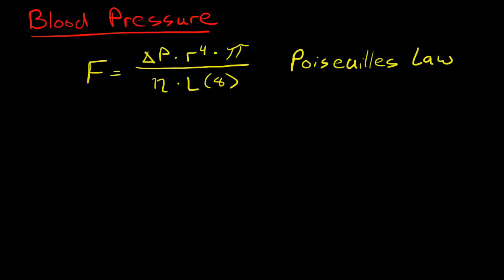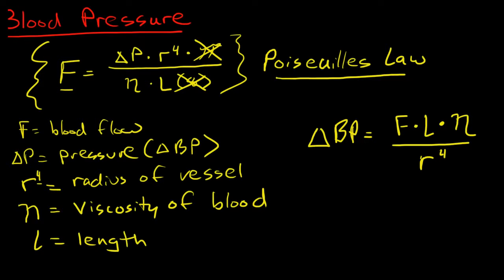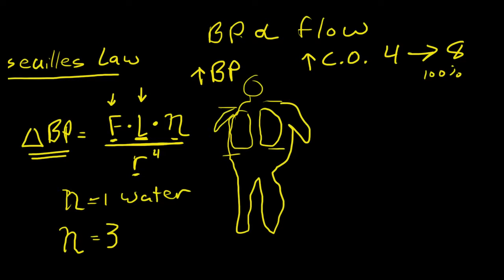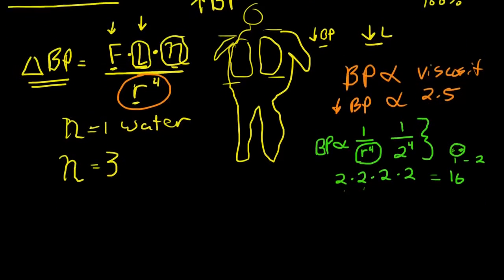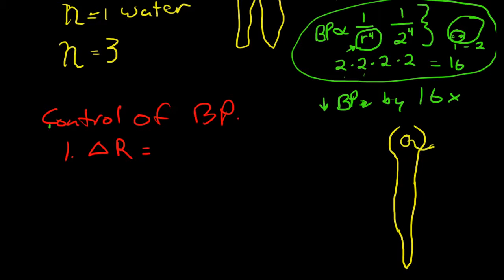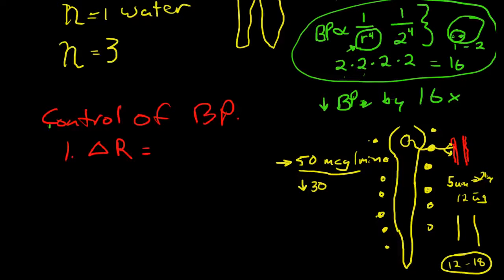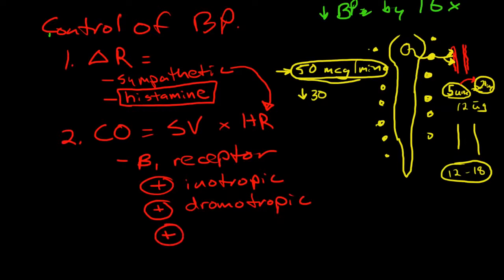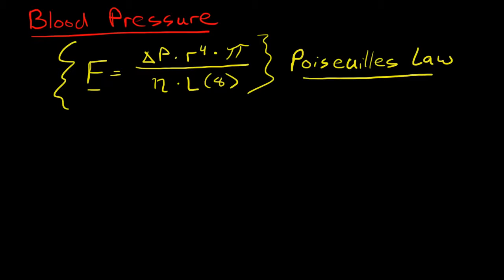Physiology of Blood Pressure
Find out what a systolic and diastolic blood pressure mean. Rishi is a pediatric infectious disease physician and works at Khan Academy. Created by Rishi Desai. Watch the next lesson: .

This is a biology/anatomy video for Grade 10-11 students about Blood Pressure, its causes and effects. The pressure with which blood flows in the blood vessels is called Blood Pressure or BP..

Anatomy vesves Physiology Microbiology Health Science Core with Dr. Samia Williams Santa Fe College Professor.